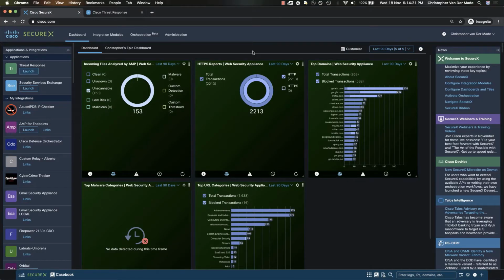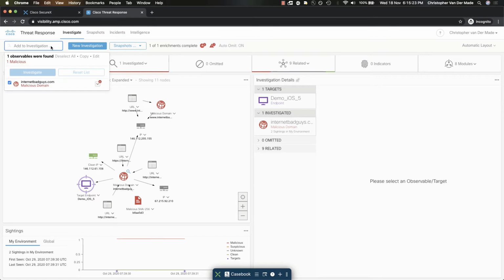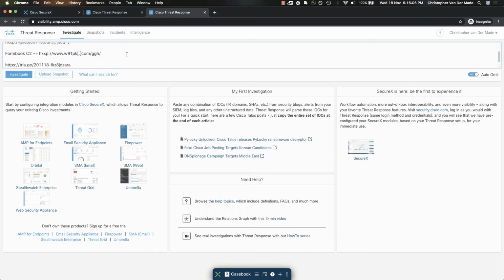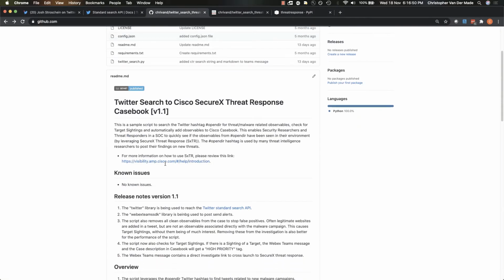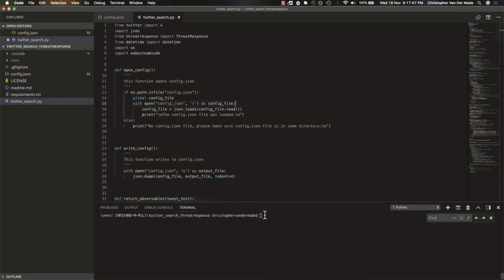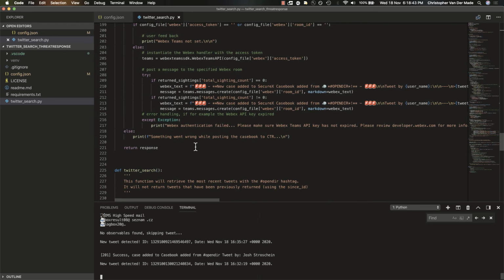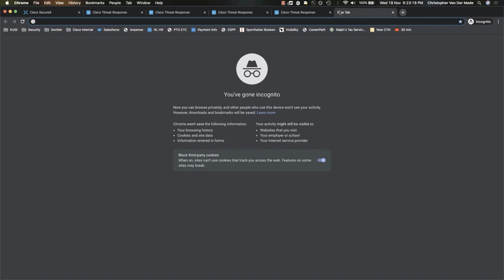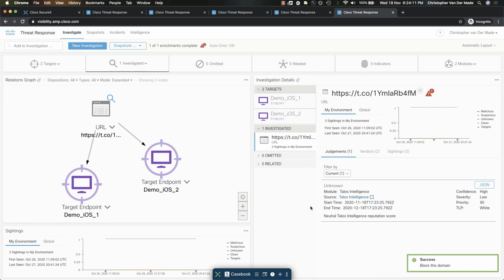SPOT_ON! Ep.8 - Tying Twitter with SecureX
Search the Twitter hashtag opendir for threat/malware related observables, check for Target Sightings and automatically add observables to Cisco Casebook. This enables Security Researchers and Threat Responders in a SOC to quickly see if the observables from opendir have been seen in their environment by leveraging SecureX Threat Response API. The opendir hashtag is used by many threat intelligence researchers to post their findings on new threats.